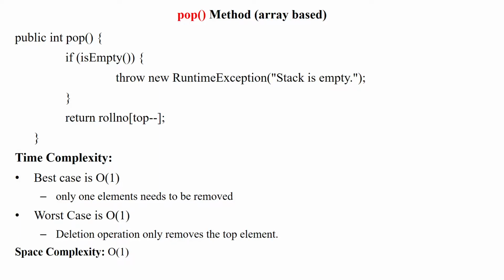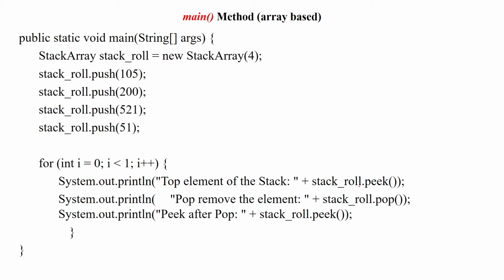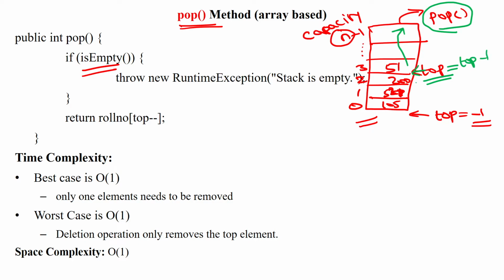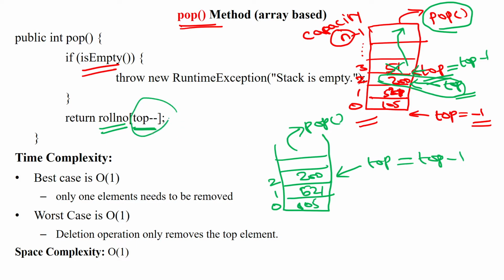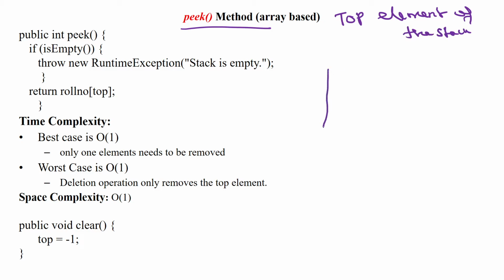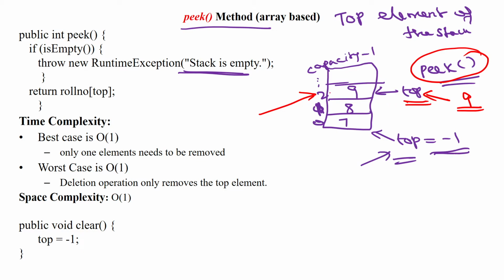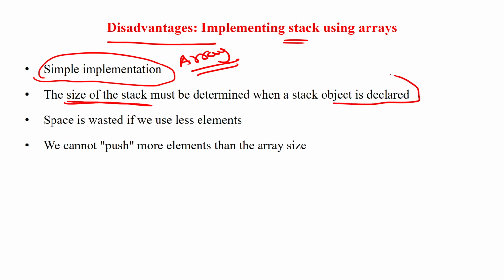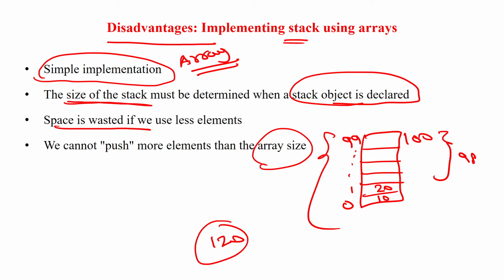28 Stack implementation using Array - Part 2 -pop and peek operation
Stack implementation using Array - Part 2
pop and peek operation